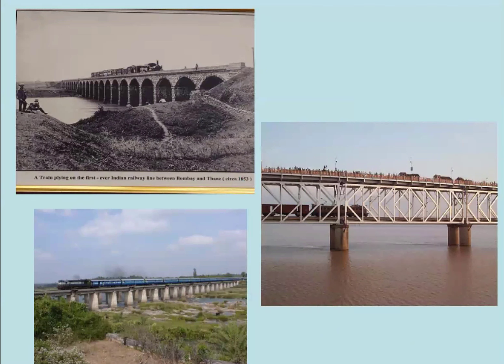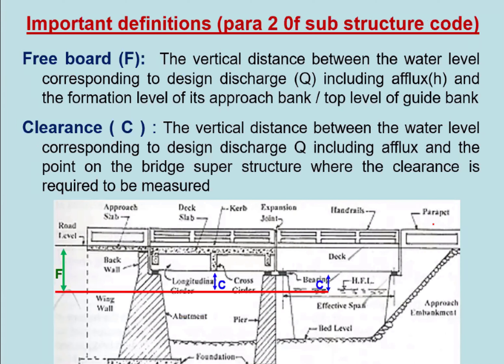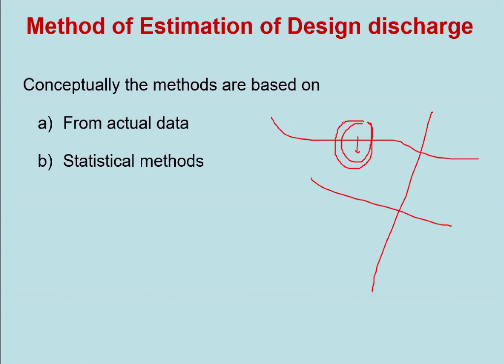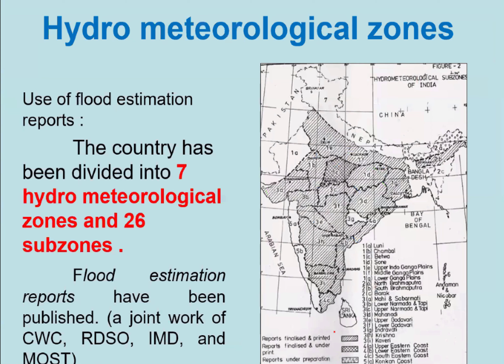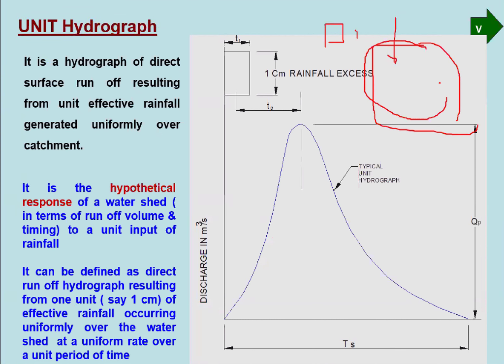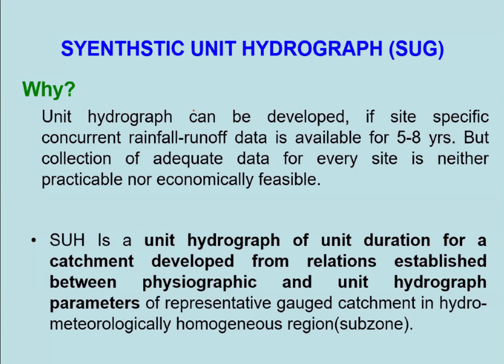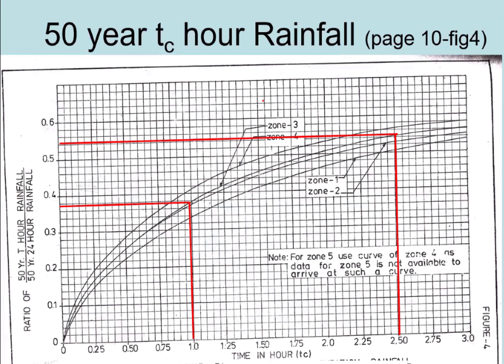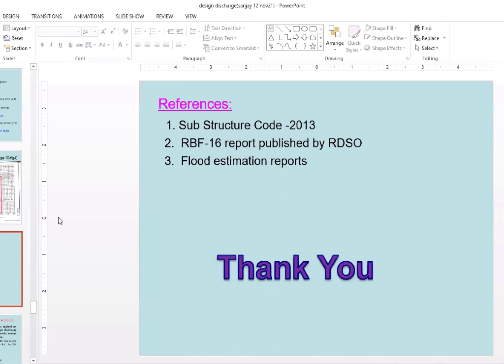Bridge Hydraulics: Estimation of Design Discharge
by Sr. Prof. Sh. Sanjay Khare, IRICEN Pune

All rights IRICEN, Pune.